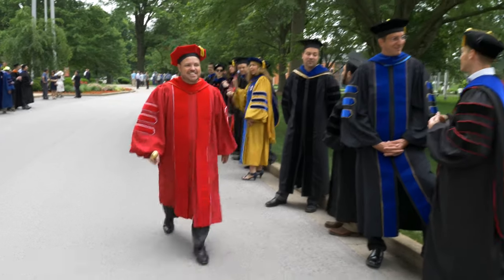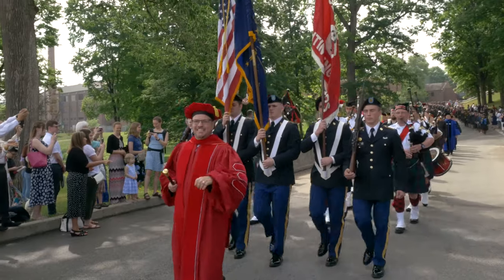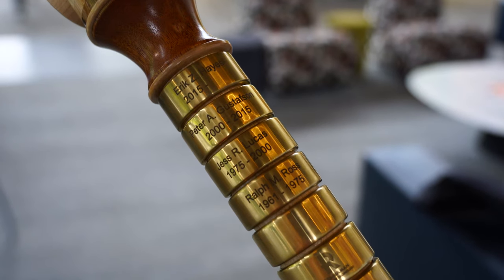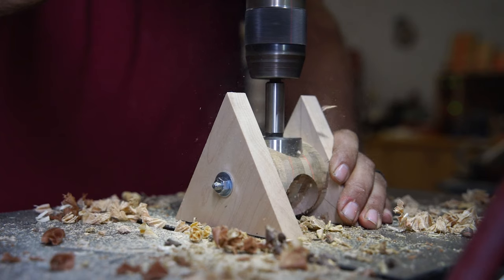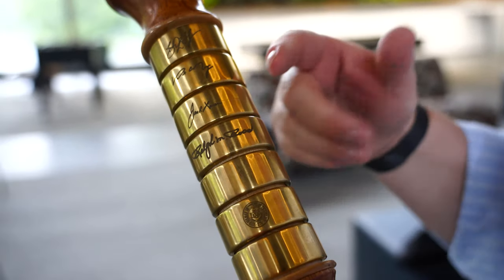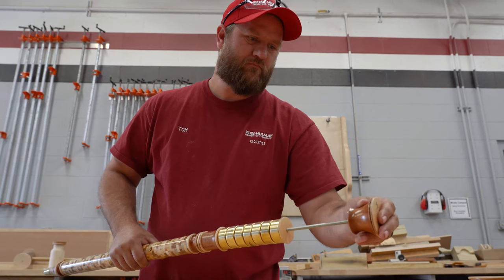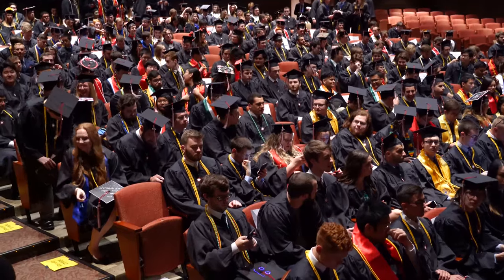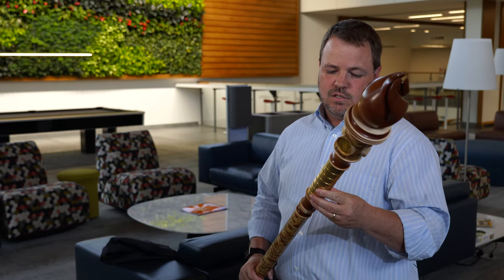Echoes Extra: A Meaningful Symbol | Rose-Hulman Institute of Technology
A new handcrafted symbol of the school’s past, present and future debuted at 2019’s Commencement. VP of Student Affairs and Dean of Students Erik Hayes tells the story of the ceremonial scepter. See the current edition of Echoes at rose-hulman.edu/echoes.